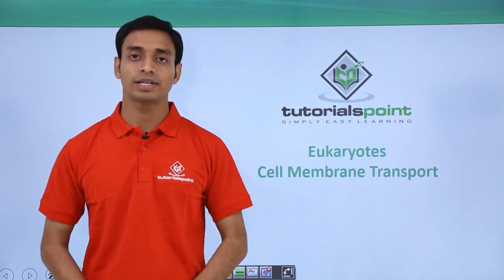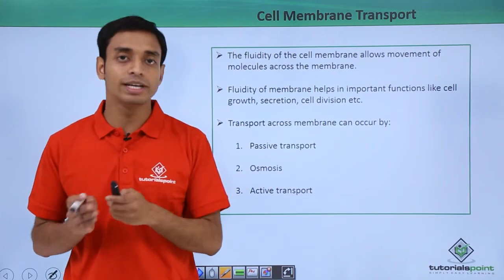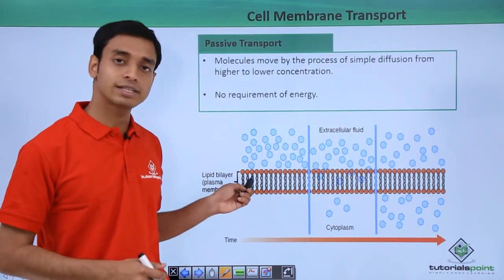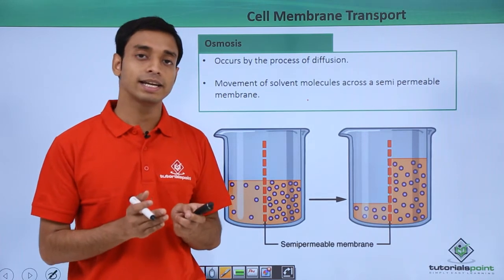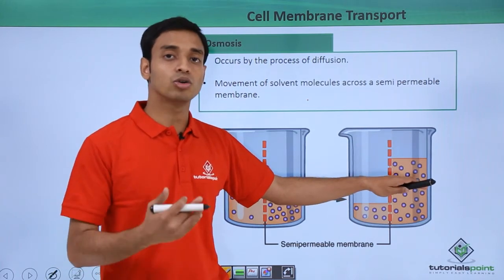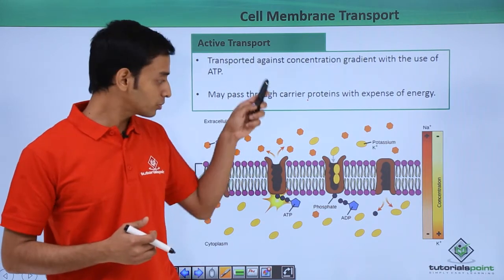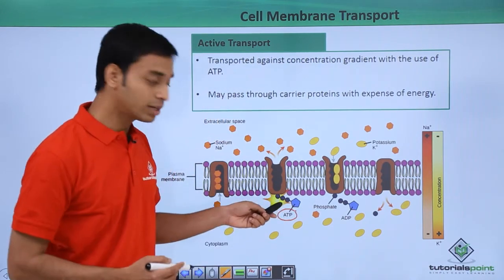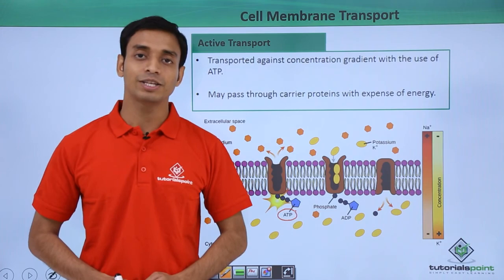Class 11th - Eukaryotes - Cell Membrane Transport | Cell: The unit of Life | Tutorials Point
Eukaryotes - Cell Membrane Transport